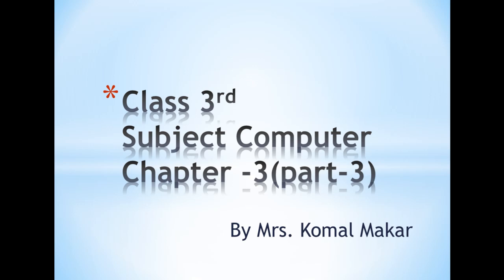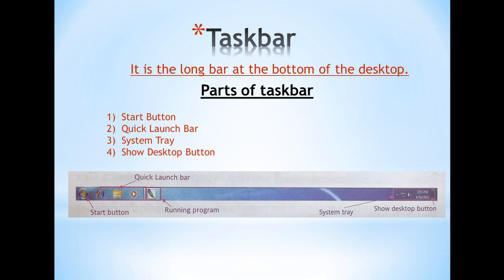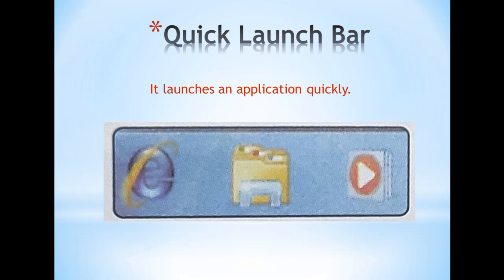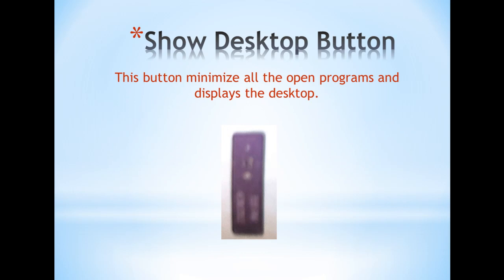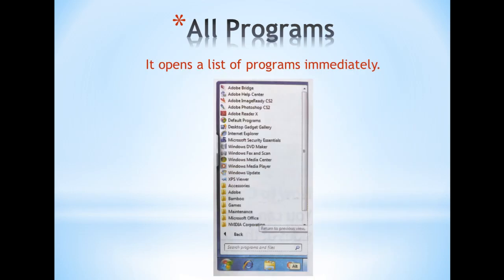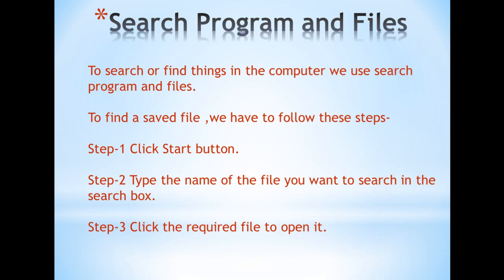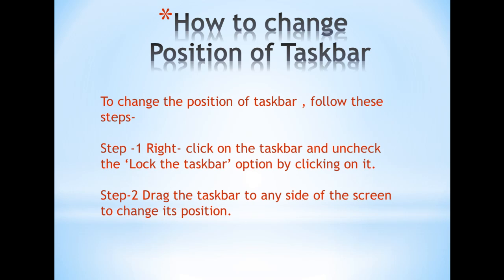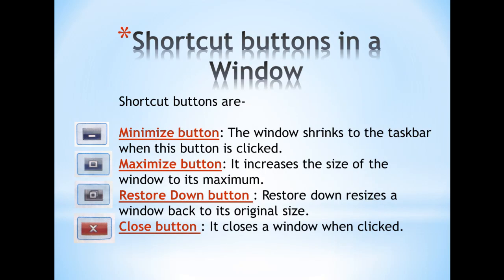Class 3, Computer, Chapter 3, Part 3 by Komal Makar